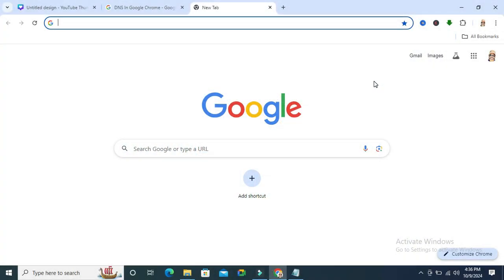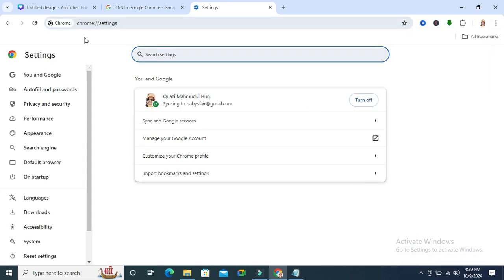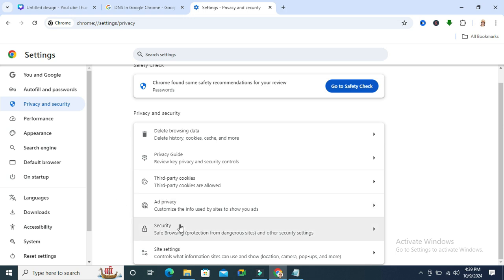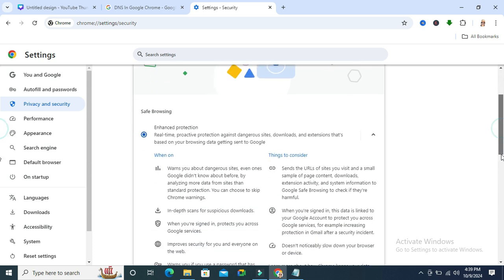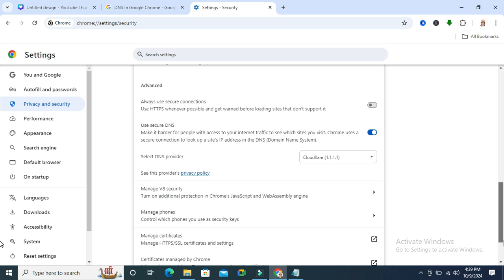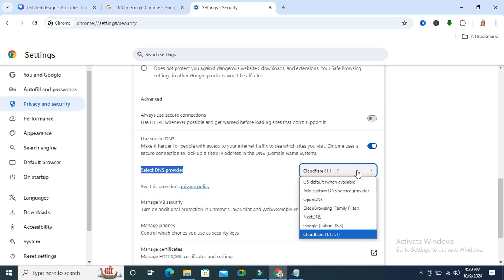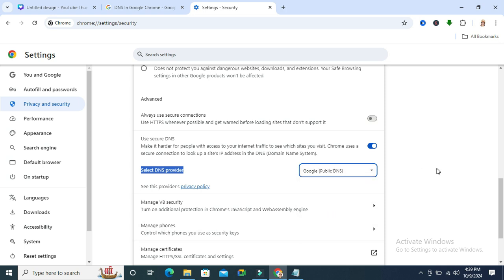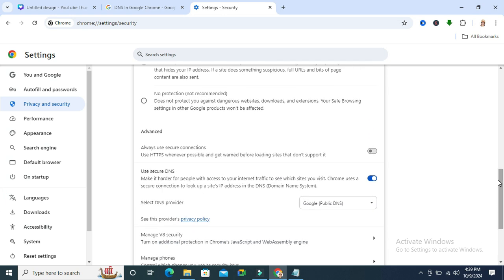How to Use Google Public DNS In Google Chrome